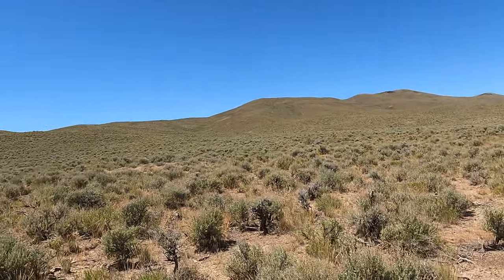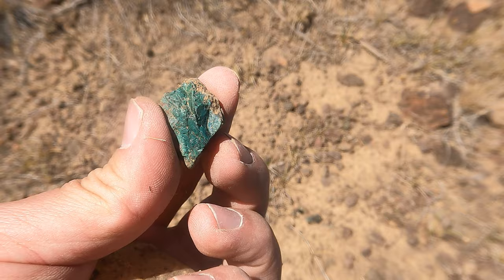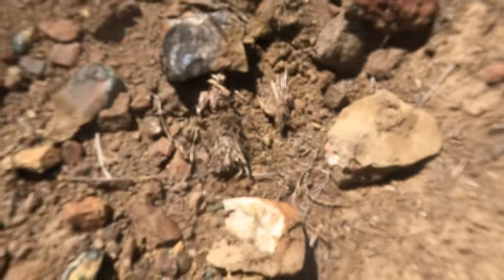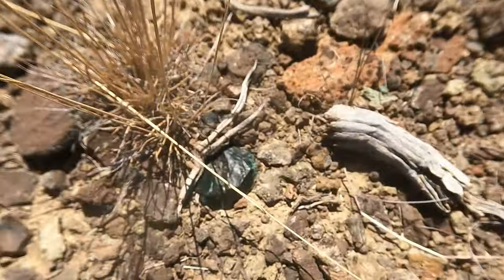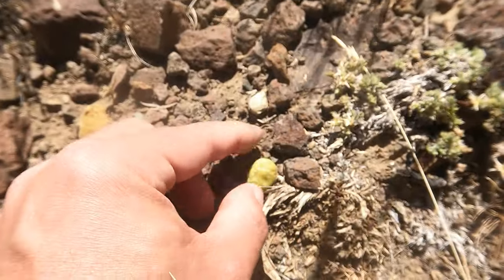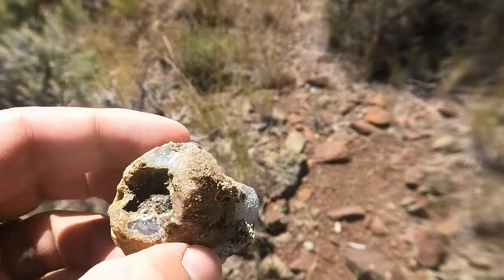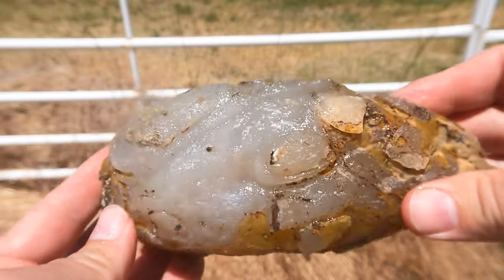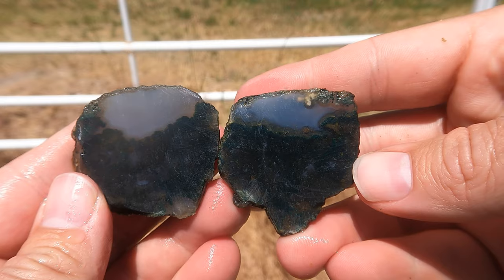More Agates and Green Jaspers at Red Hill!